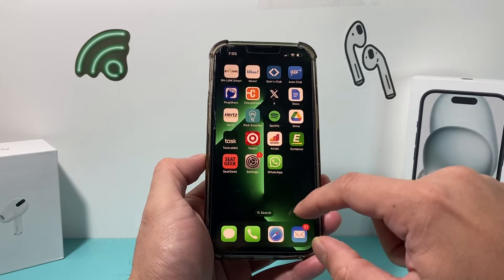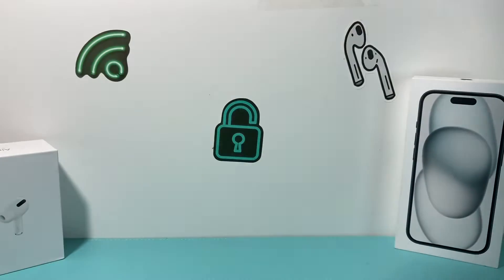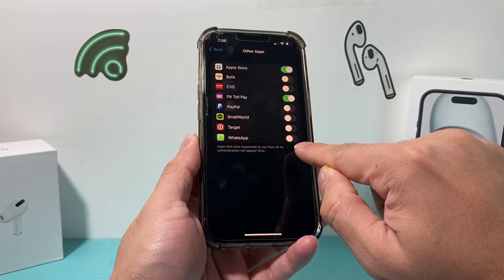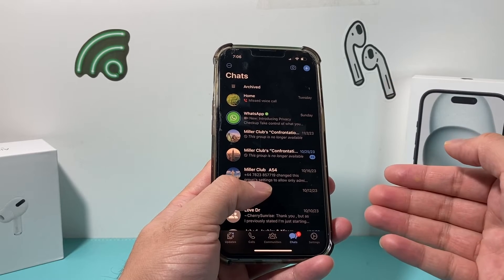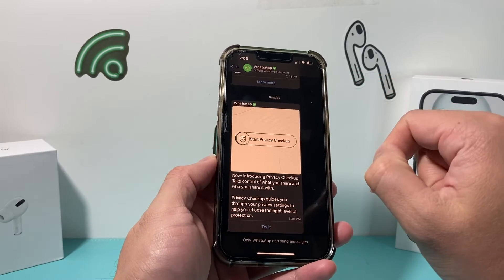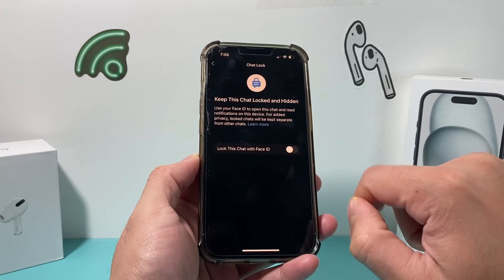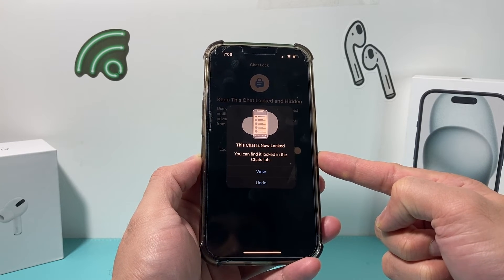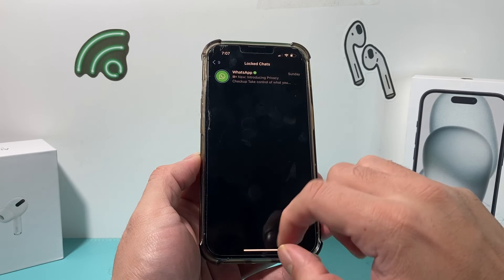How to Lock Messages on Whatsapp Chat with FaceID on iPhone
WhatsApp now lets you lock your chat messages! In this video we show you how to lock a chat message on WhatsApp with FaceID on your Apple iPhone.